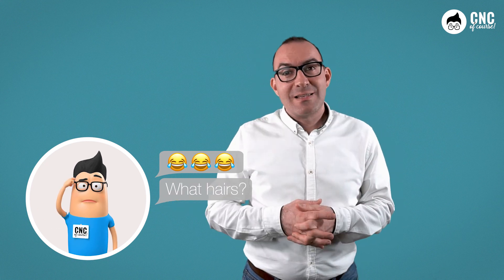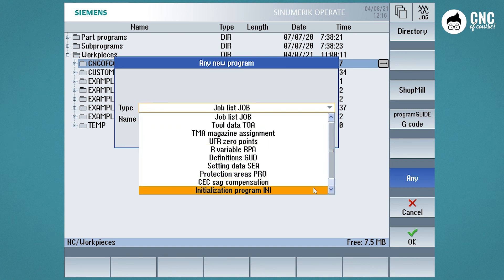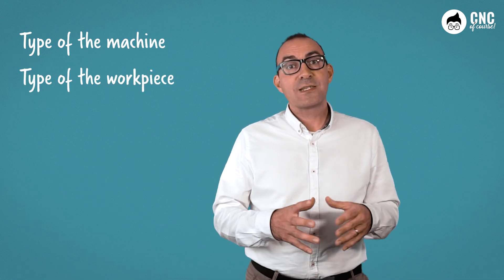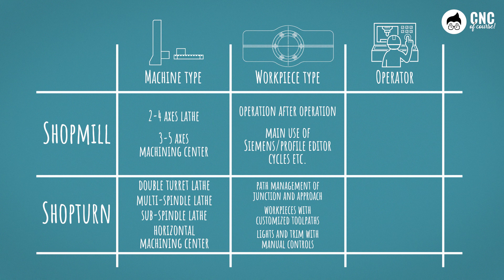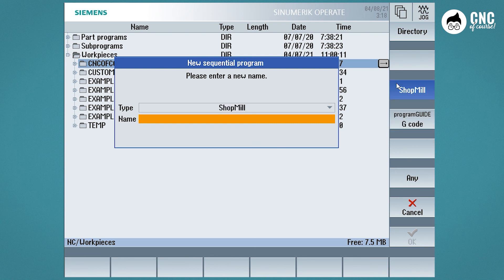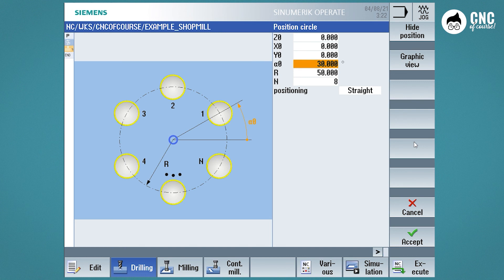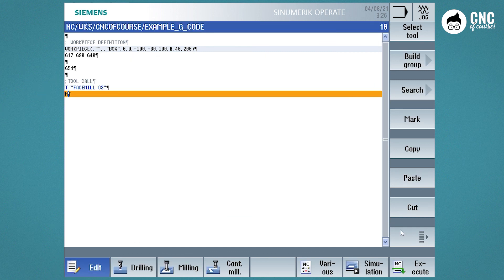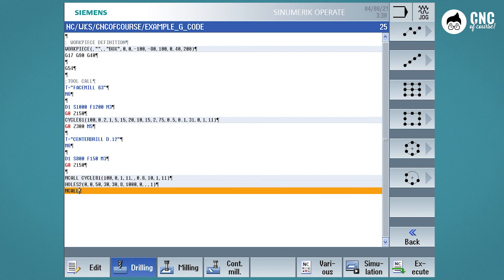Siemens 840D | Basic milling programming in G-codes - SHOPMILL Vs G-Codes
SHOPMILL Vs G-Codes: G-codes compared with SHOPMILL programming on a Siemens 840D.
Siemens class coming soon:
The Basic Milling Programming in G-Codes course covers in great depth the basic concepts of milling in Siemens 840D G-Codes (ISO). The course starts with a description of the main functions needed to start a program. It addresses contour programming, label repeats and the main fixed cycles. It ends with coordinate transformation functions to perform translations and rotations on the coordinate system. Course packed with insights, tutorials and small handbooks associated with the main functions. Ideal for those who are approaching Siemens programming for the first time, but also useful for those who already program but have never taken a programming course.